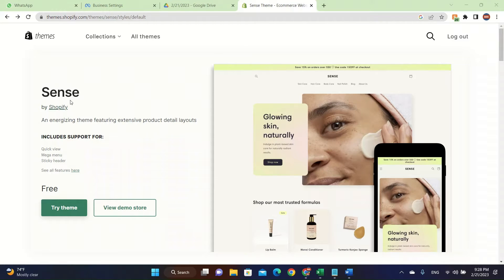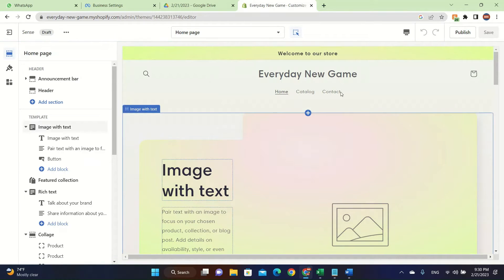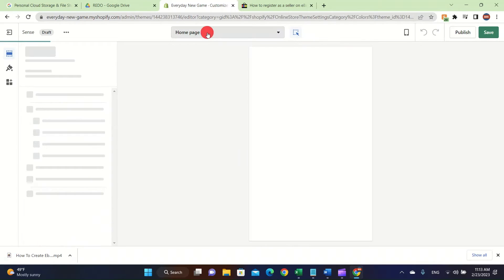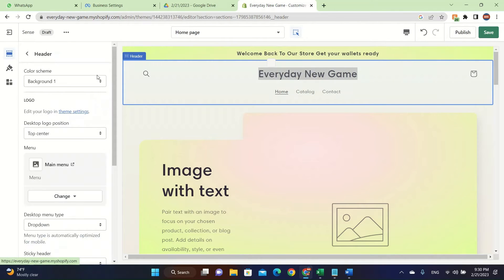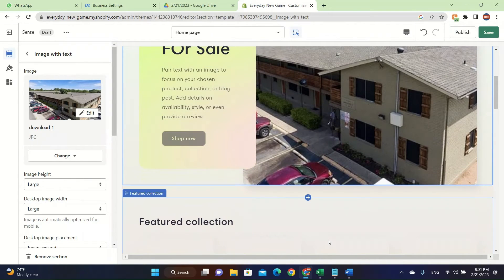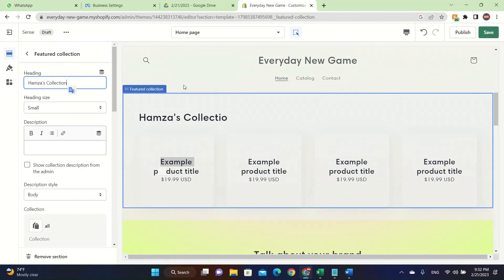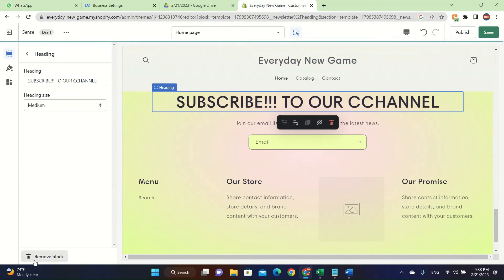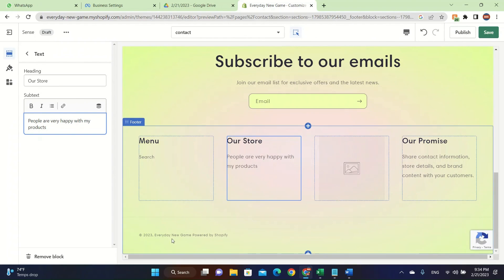How to Customize Shopify Sense Theme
How to Customize Shopify Sense Theme. If you're looking to customize your Shopify sense theme, you've come to the right place! In this video on How to Customize Shopify Sense Theme in shopify, we'll show you how to customize your sense theme using Shopify's customization tools.

Not sure how to customize your sense theme? No problem! In this shopify sense theme customization tutorial, we'll walk you through the steps needed to customize your sense theme in just minutes. After watching this video, you'll be able to customize your sense theme in shopify to your specifications and make your shop look & feel amazing!